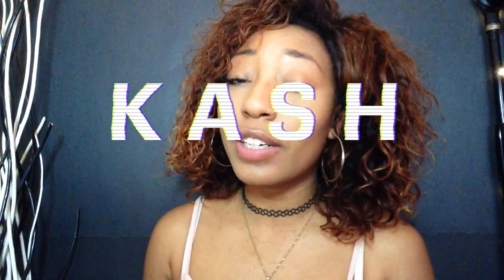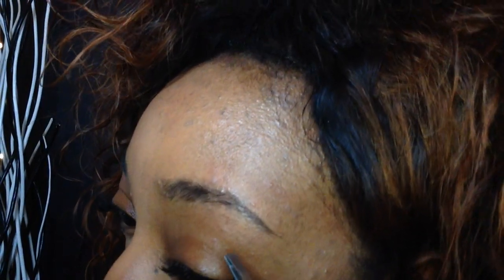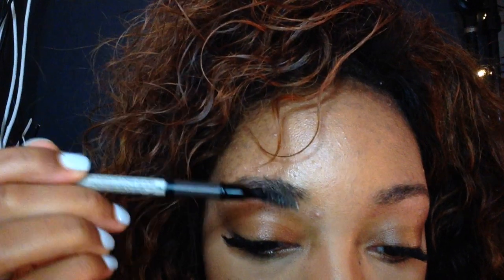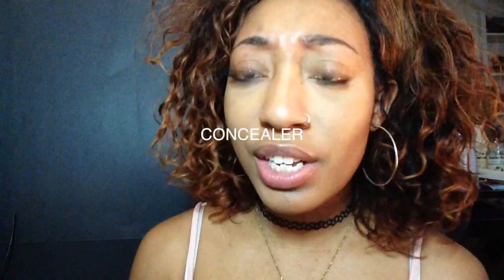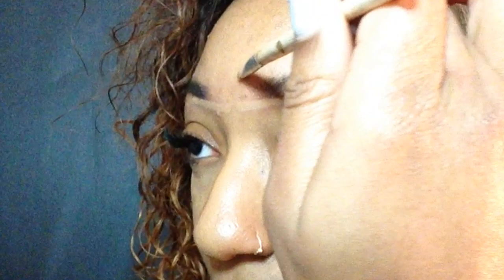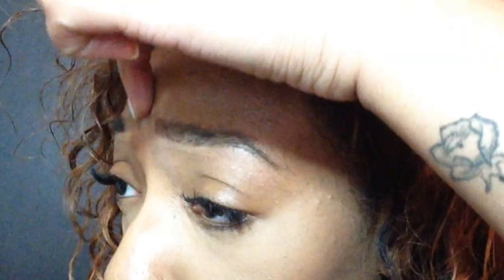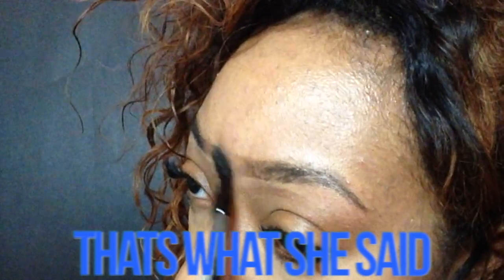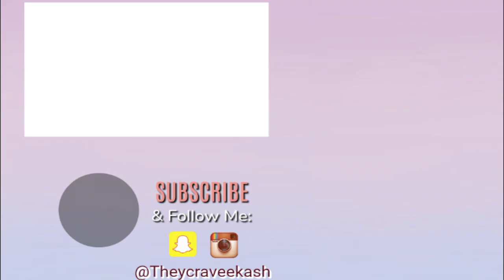Updated Eyebrow Tutorial for Beginners 2018 Tips & Tricks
Eyebrow Tutorial for Beginners. Perfect Eyebrows in 3 Easy Steps!! Tweeze, Shape, Fill in! 2018

Hi beauties, Kash here to show you how to get Perfect eyebrows in 3 easy steps, Beginner friendly! Easy eyebrow life hacks you do not want to miss. I have thin eyebrows so this eyebrow tutorial a great eyebrow tutorial for thin eyebrows. I always do my eyebrows with pencil. i do not use anastasia dipbrow

▶︎ Song  →

▶︎Questions:
Whats my name → Kashelle (Kash - el )
How old am I →  23
What do I use to record → Ipad

Mentioned in this video:
Updated Eyebrow Routine | Instagram Eyebrows Tutorial | Step by Step
PERFECT EYEBROWS IN 3 STEPS - Eyebrow Tutorial For Beginners
Eyebrow Tutorial for Thin Brows | BEGINNER FRIENDLY
Brow Tutorial, LexiLuxury, Lexi Luxury, Eyebrow Tutorial, How to, How to eyebrows, how to do your eyebrows, brow tutorial, makeup tutorial, anastasia beverly hills, dipbrow, ABH Dipbrow, ABH, beginner friendly makeupOVERVIEW
how tobeautywocquick and easy routinebrow routineupdated brow tutorialtutorialbrowseyebrowwomen of colouranastasia beverly hillsbrow definerabh brow definerdark brown eyebrowsbrown eyebrowsstep by stepbeginner friendlyvintynelliewatch me transformmelaninbrow trendmakeup trendmakeup vloggerbeauty guruWOCblack womenblack womantutorialsbefore and aftereasyquickback to schoolback to school makeup tutorial
file_download
PERFECT BROW TUTORIAL | QUICK & EASY
2018 EYEBROW TUTORIAl

"Natural" Eye Brow tutorial using Pencil

How to Groom & Naturally Fill In Brows | UPDATED BROW ROUTINE

Eyebrow Do's and Don'ts

Eyebrow Tutorial | Step by Step |

Natural Eyebrows Tutorial 2018 (with Pencil)

EYEBROW HACKS: Do's and Don'ts

Brow Tutorial: How to Slay your Brows

DETAILED EYEBROW TUTORIAL | TALK THROUGH

HOW TO FILL IN EYE BROWS / Faded Eye Brow /Instagram Eye Brow tutorial

HOW TO: QUICK AND EASY EYEBROW TUTORIAL | BEGINNER FRIENDLY | UPDATED BROW ROUTINE